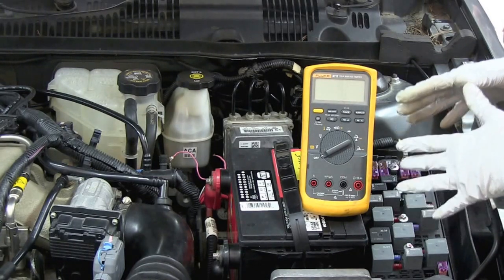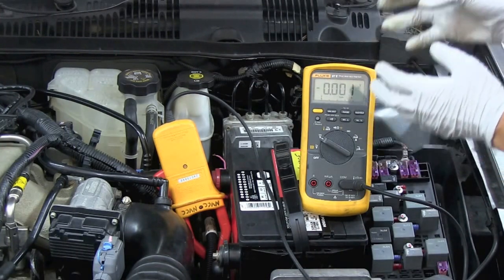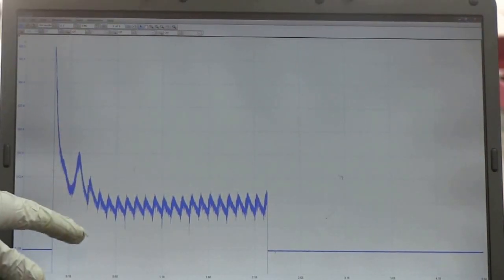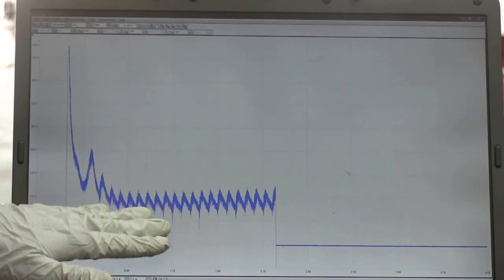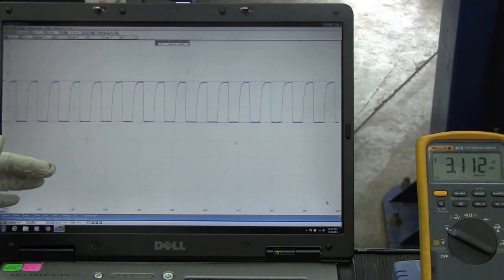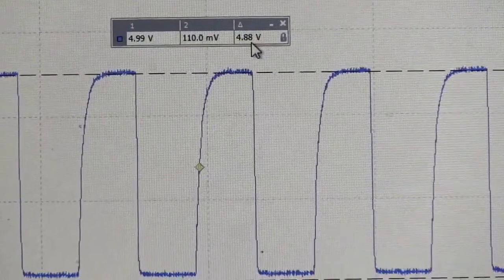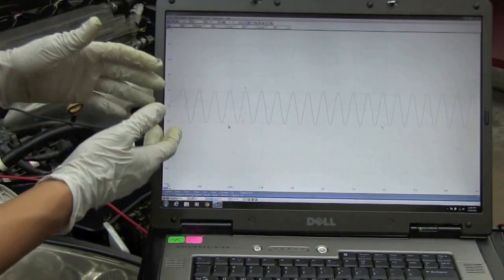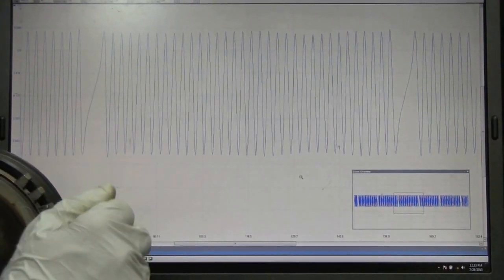Oscilloscope vs Multimeter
This video compares the basic functions and uses of an oscilloscope vs a multimeter.
Funded wholly through the VCCS Office of Professional Development.

Also, the Fluke meter has a sample rate of 10 samples per second normally and 4000 samples per second in peak mode.  Sorry to have misspoken in the video!